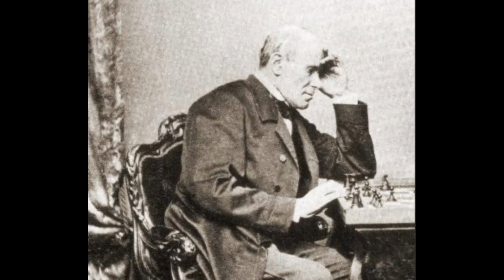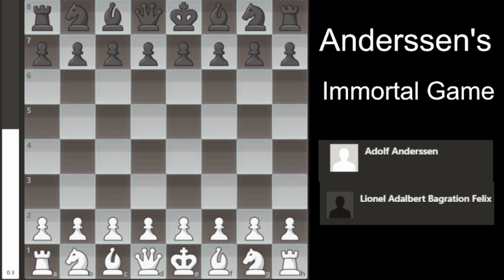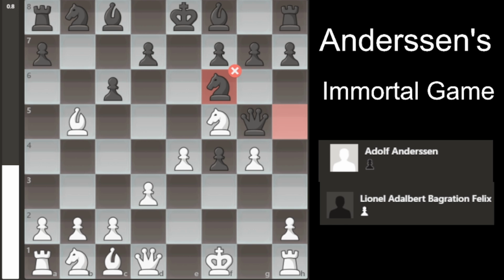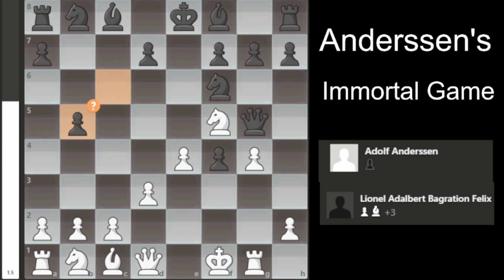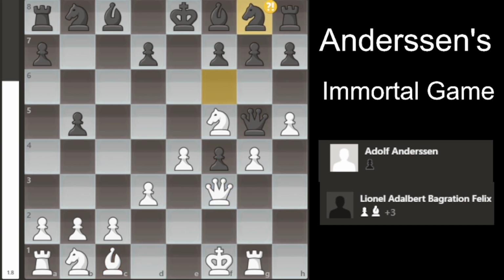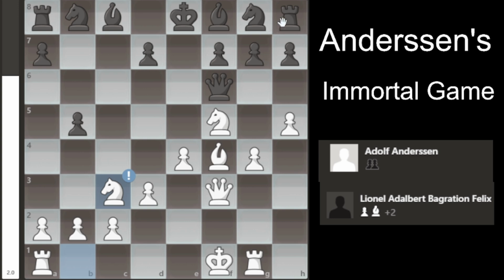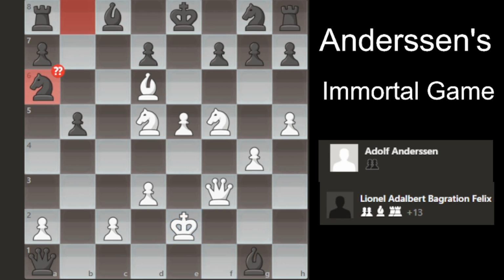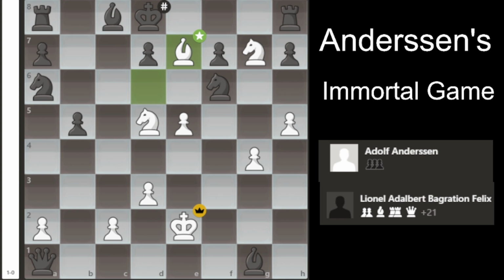Adolf Anderssen's Immortal Game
Hope you enjoy this magnificent game by Adolf Anderssen's known as his immortal game.